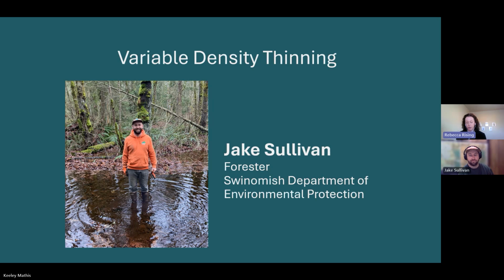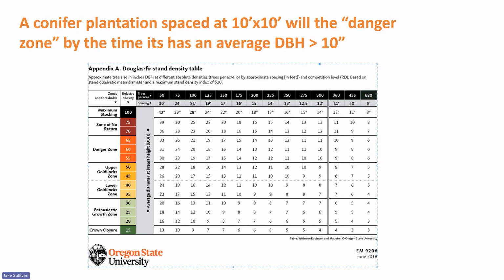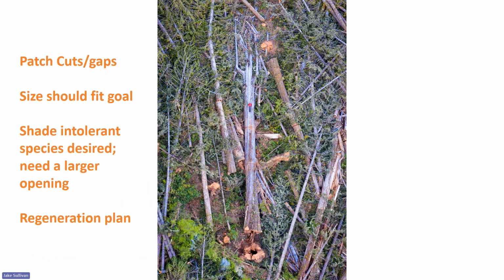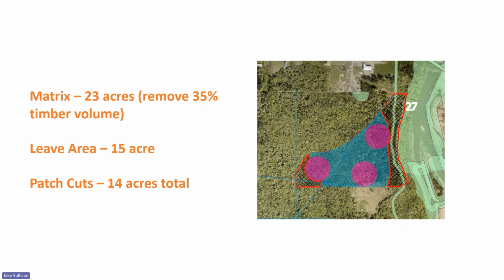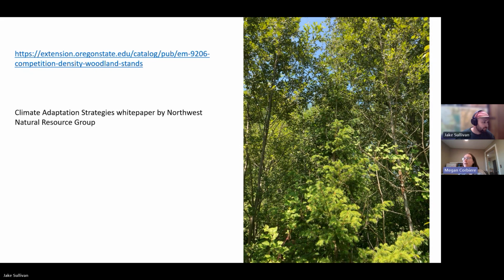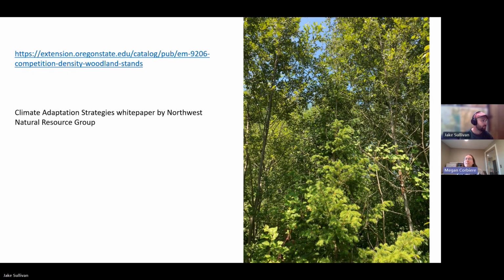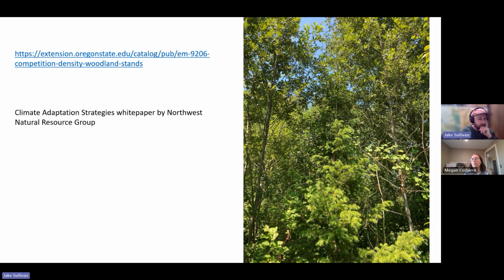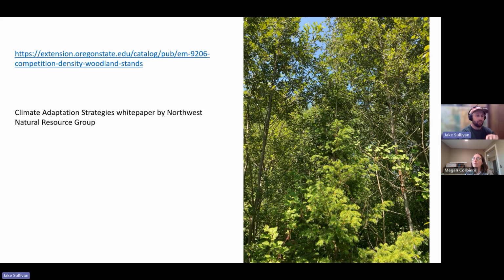Variable Density Thinning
Presentation by Jake Sullivan, Forester for the Swinomish Department of Environmental Protection, at the North Sound Riparian Conference on 1/29/25

Bio: Jake is a forester for the Swinomish Indian Tribal Community. In his work, he created a Forest Management Plan
using variable density thinning as the main type of commercial harvest on Tribal Trust lands. His prior work as a
Silviculture Forester in the private industry exposed him to a variety of forest management techniques to meet
certification standards and Habitat Conservation Plans for timber lands in Washington and Oregon.

Chapters
00:00 Introduction to Jake Sullivan
00:41 Presentation
14:15 Questions answered